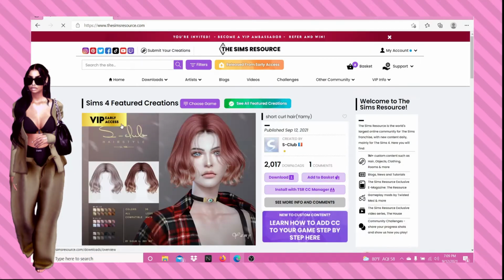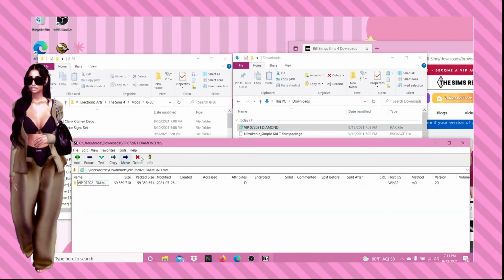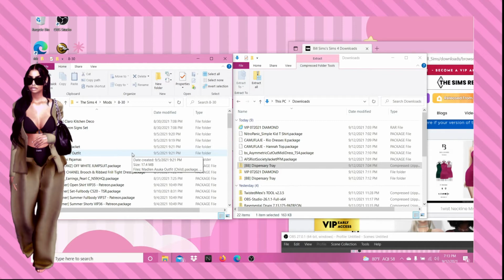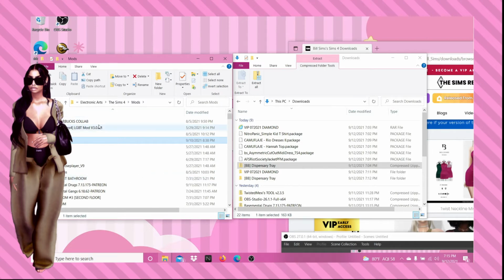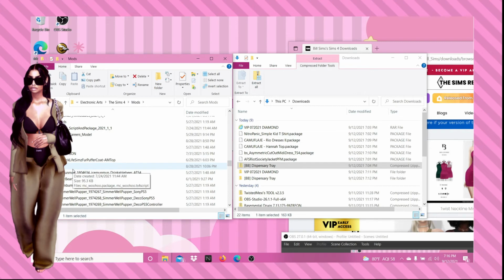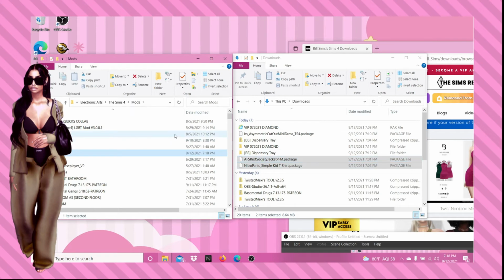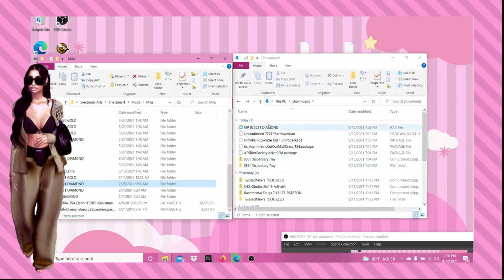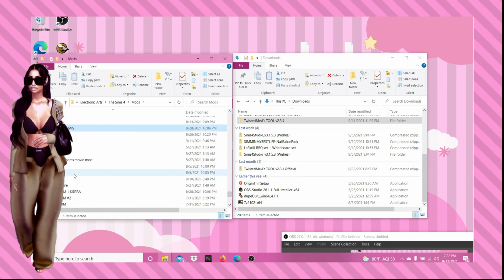HOW TO DOWNLOAD/ORGANIZE MODS FOLDER in THE SIMS 4 💚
LIKE TO KNOW HOW AND WHERE I GET MY CC FROM CHECK OUT MY WHERE TO FIND YOUR FAVORITE SIMMERS CC VIDEO